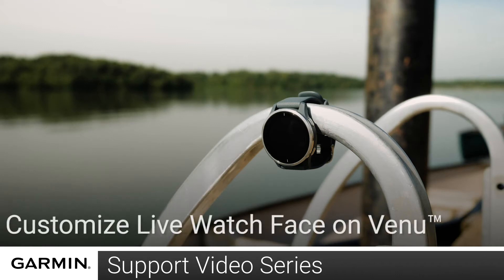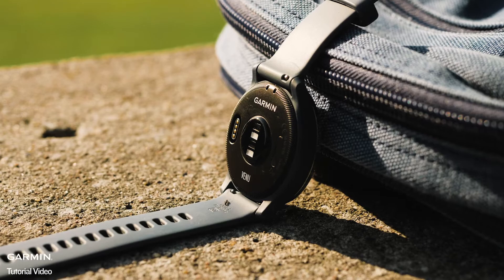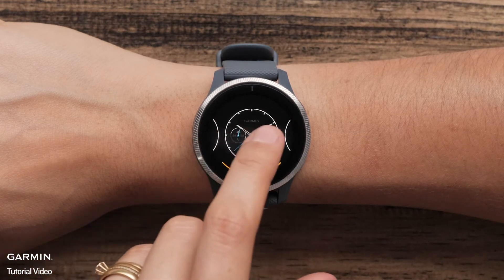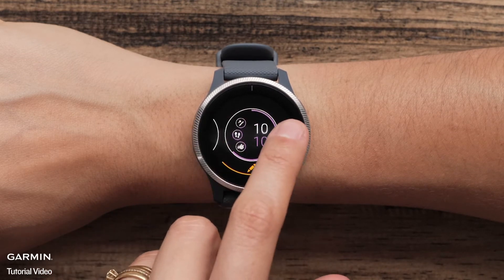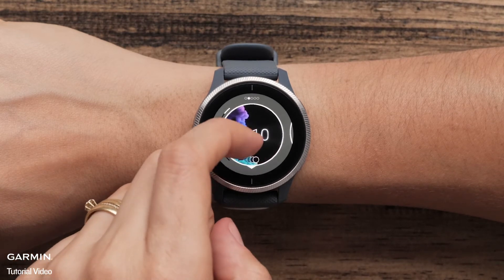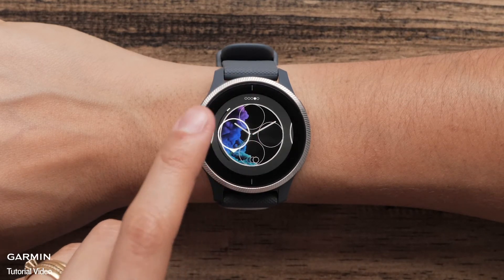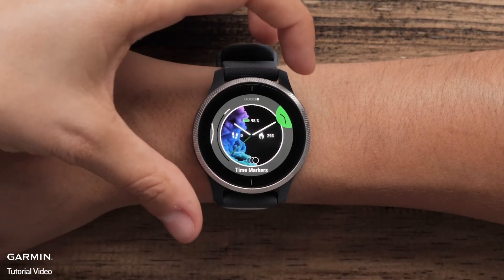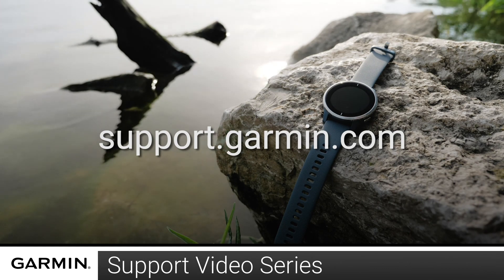Tutorial - Venu Live Watch Face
Learn how to customize the live watch face on your Garmin Venu
smartwatch.